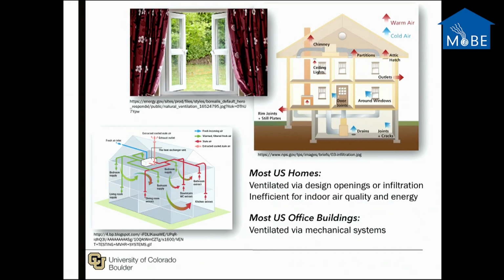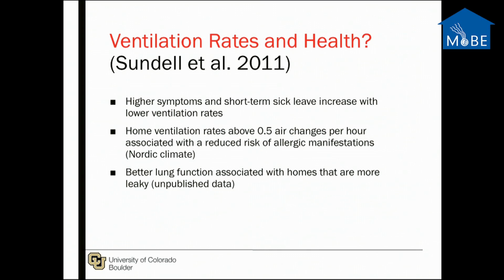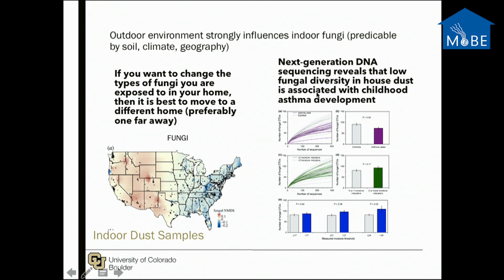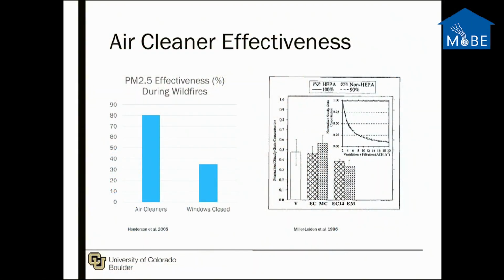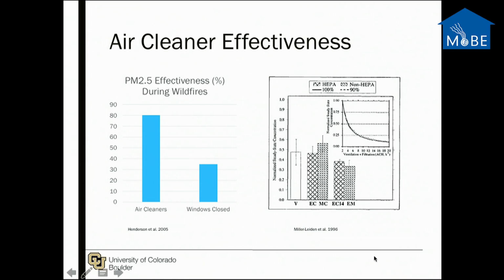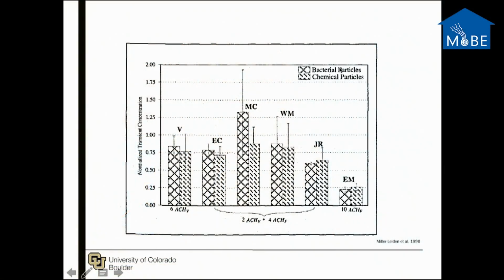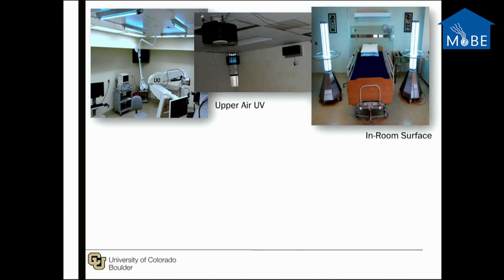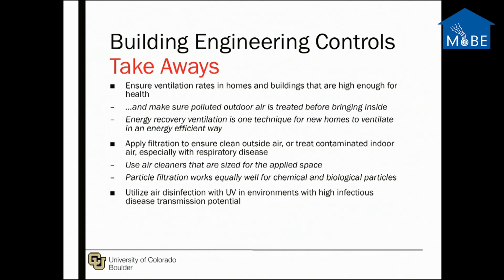Shelly Miller MoBE speaker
Building Engineering Controls for Improving Occupant Health:     Mitigating Airborne Particles, Toxic Gases, and Infectious Aerosols.

Session 2: Implications of MoBE for Health and Design    Session Chair: Elaine Hubal, Environmental Protection Agency

On October 10-12th, 2017 the Alfred P. Sloan Foundation and The National Academies of Sciences, Engineering and Medicine co-hosting MoBE 2017 (Microbiology of the Built Environment Research and Applications Symposium) at the National Academy of Sciences Building to present the current state-of-the-science in understanding the formation and function of microbial communities in built environments, their impacts on human health, and how human occupants shape complex indoor microbiomes in relation to human exposure.